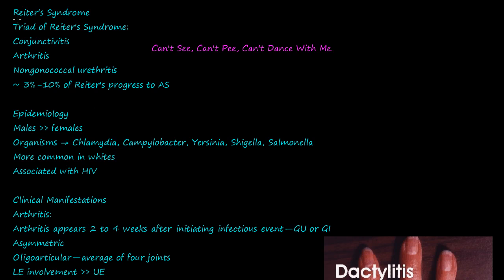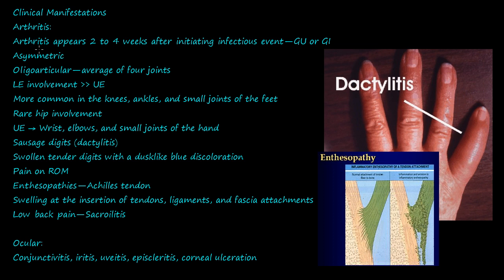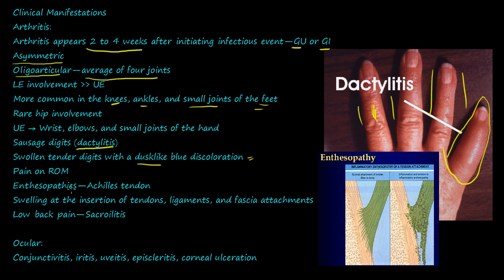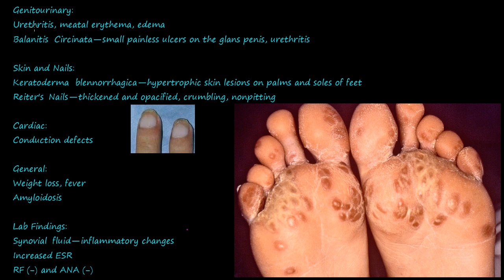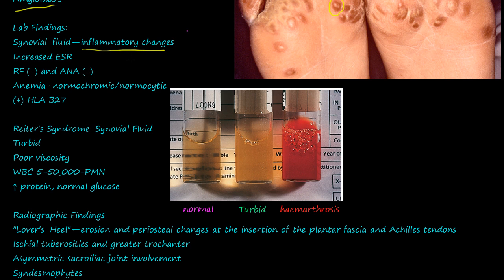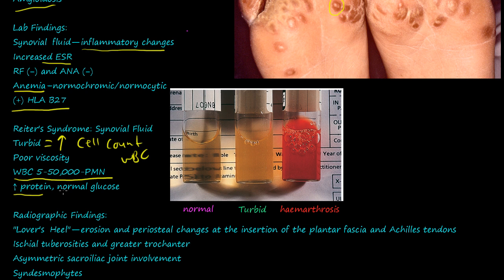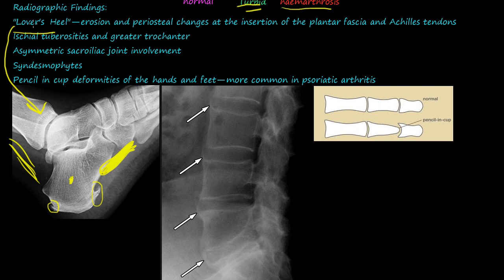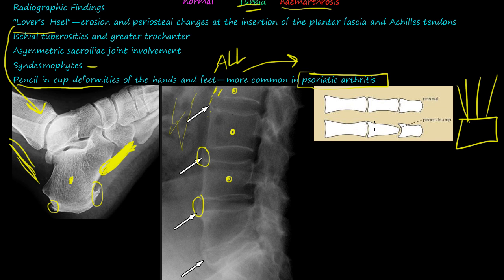98P - What is Reiter's Syndrome or Reactive arthritis?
Reiter's Syndrome is also known as reactive arthritis. Reactive arthritis is classified as an autoimmune condition that develops in response to an infection in another part of the body (cross-reactivity). Coming into contact with bacteria and developing an infection can trigger the disease. By the time the patient presents with symptoms, oftentimes the "trigger" infection has been cured or is in remission in chronic cases, thus making determination of the initial cause difficult.